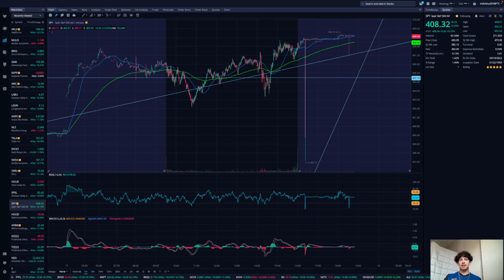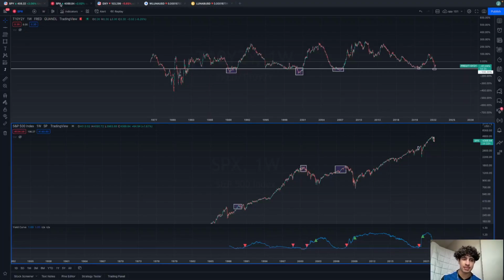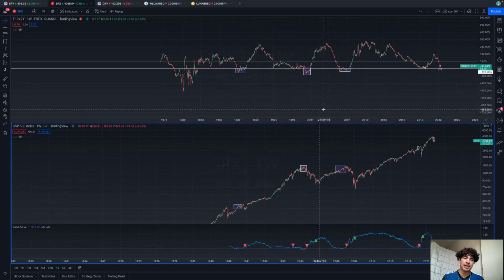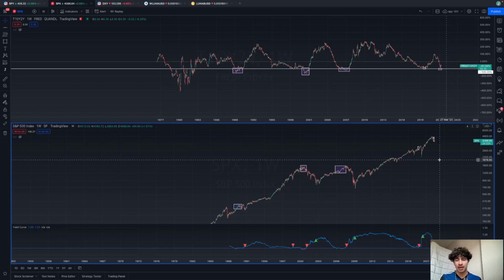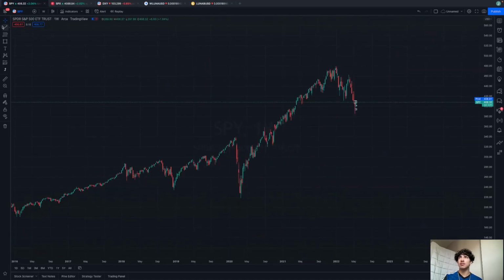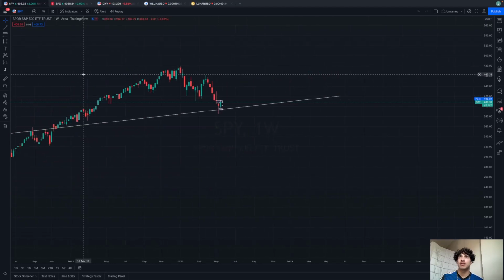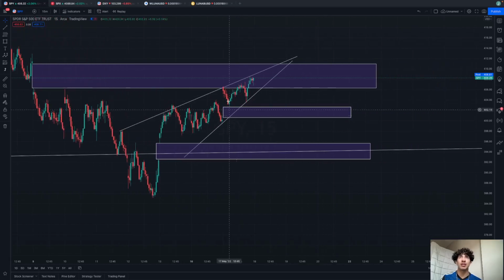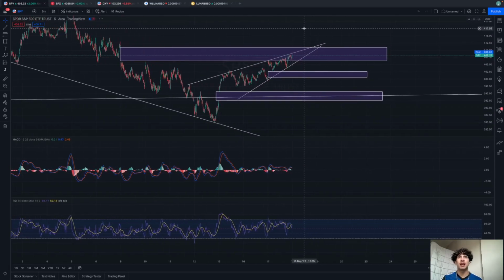The euphoria in the equity markets will only last for so long.....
Enjoy the green while you can
Make some money!!👇👇